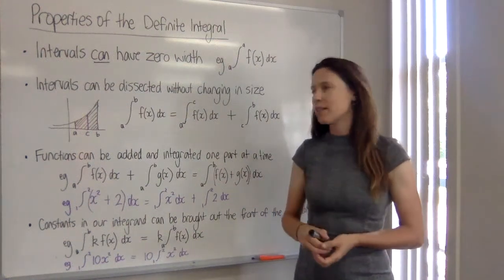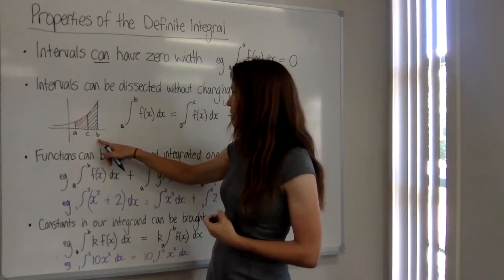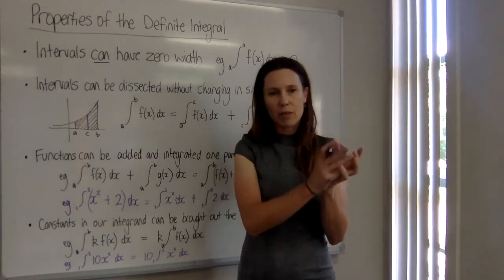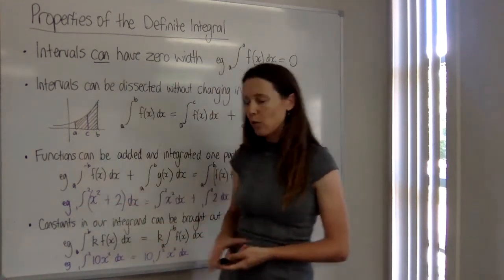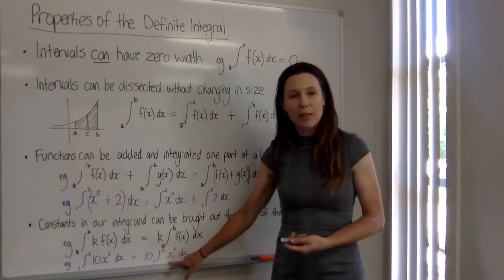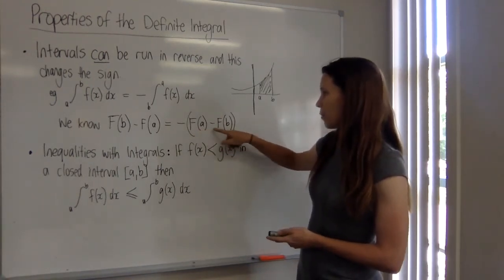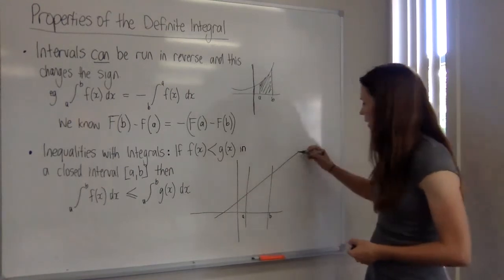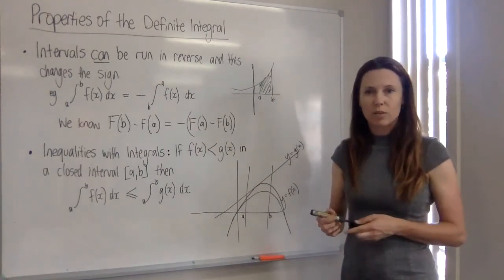Properties of the Definite Integral - little rules to know